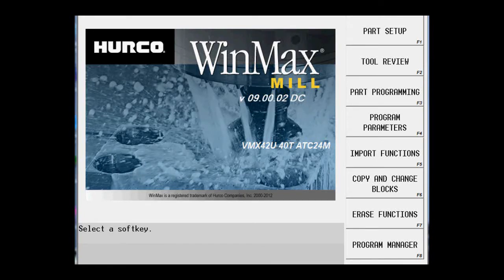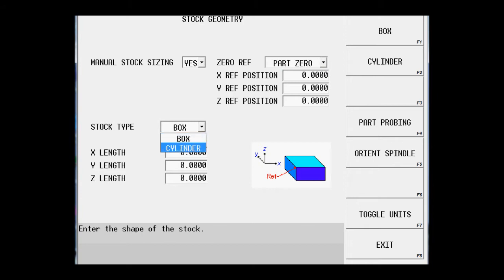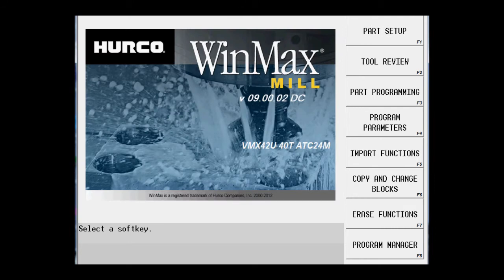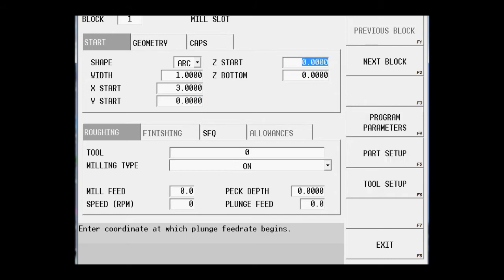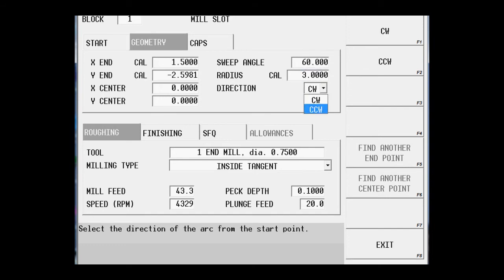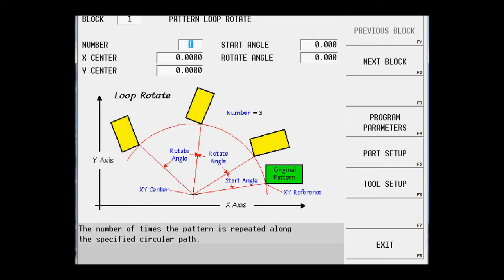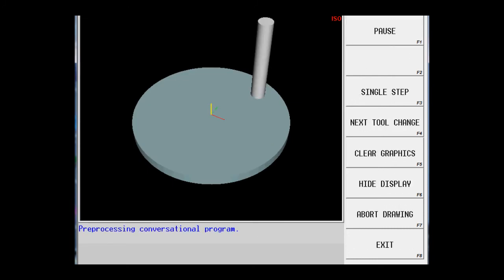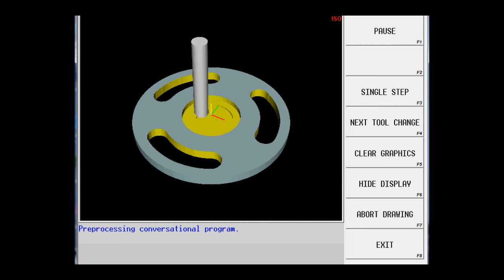37-Part Programming Slot Plate